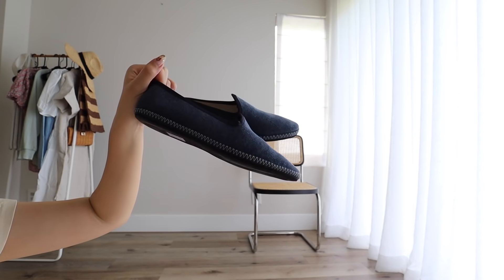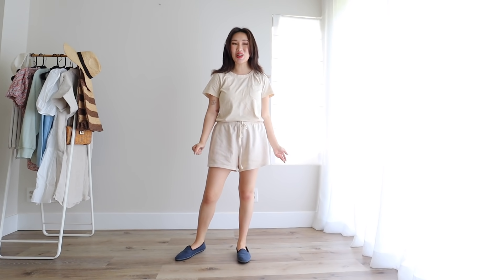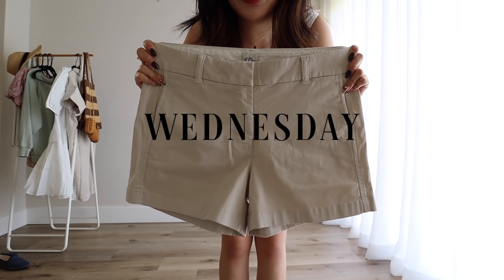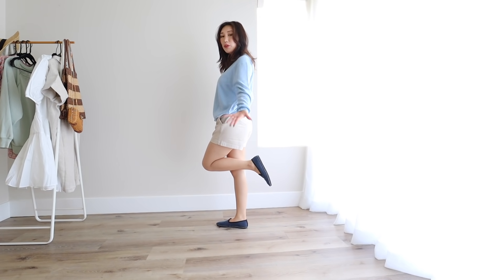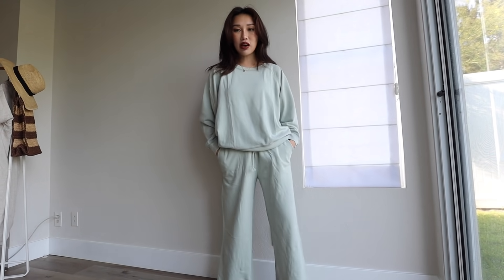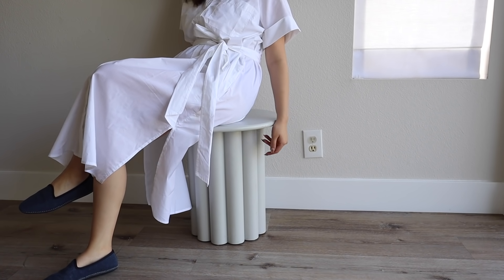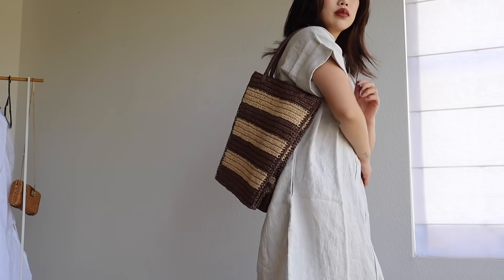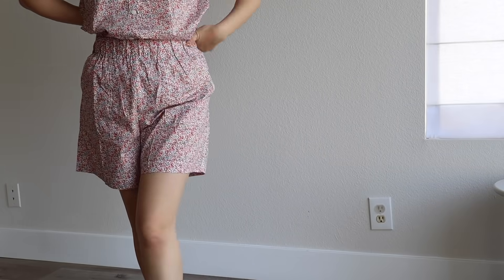WEARING *ONLY* 1 BRAND FOR A WHOLE WEEK! 😳